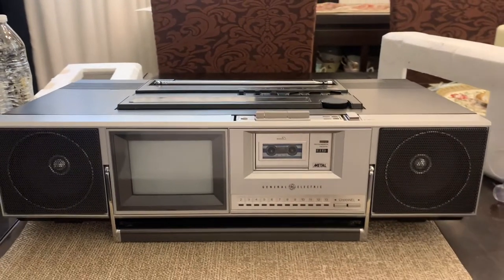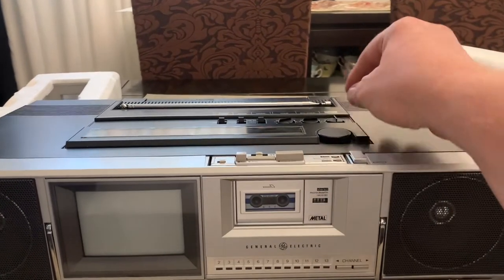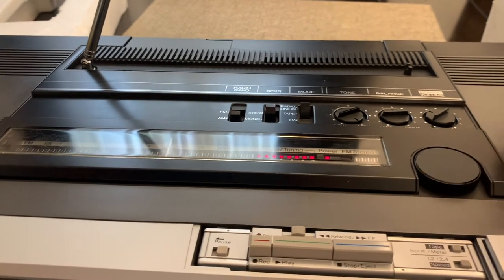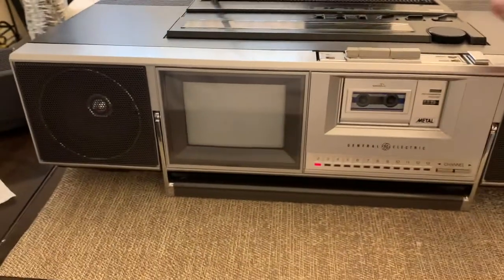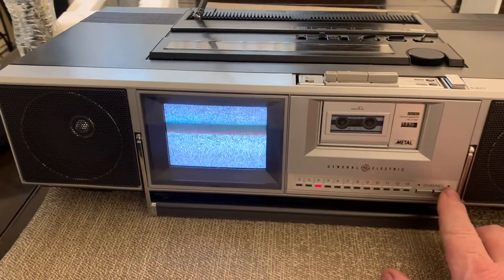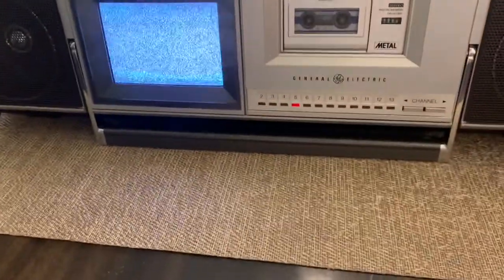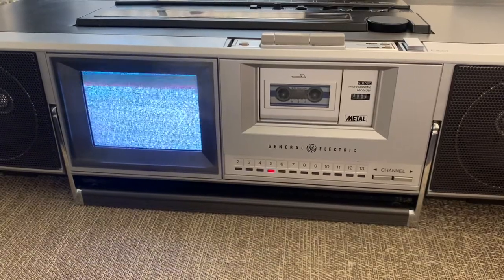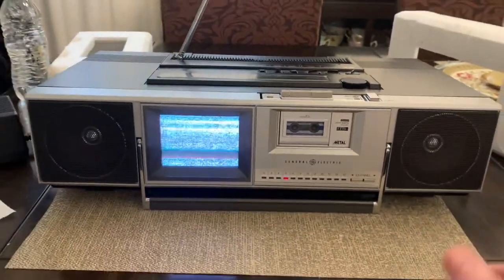GE Road Show AM/ FM /TV/ Micro Cassette Radio